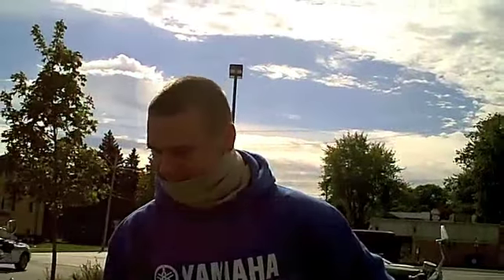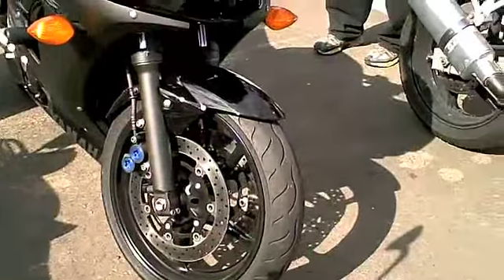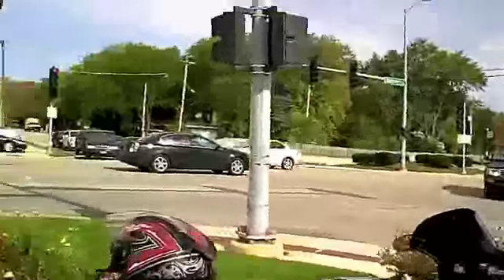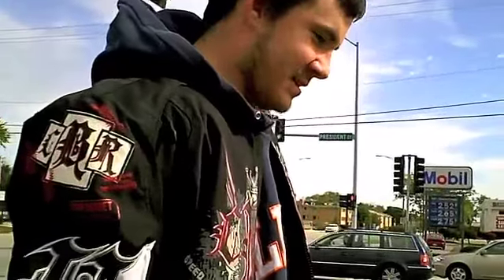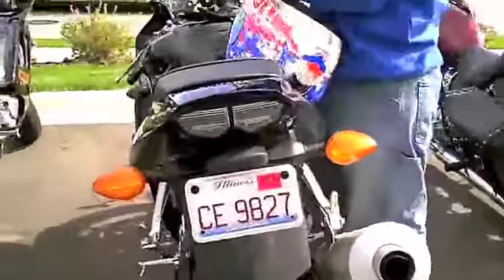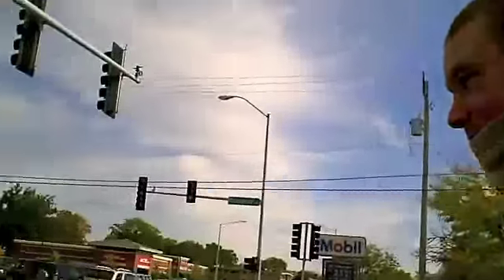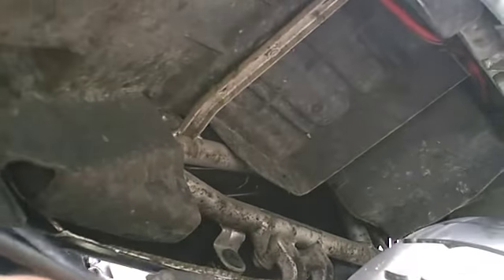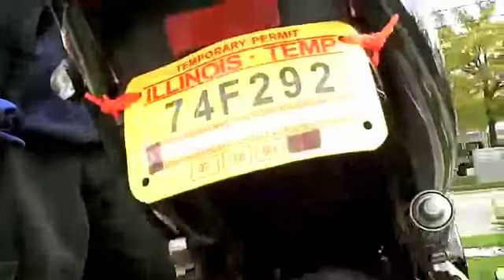motorcycle meet-up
suburbanryder(filmer), hazegreyandunderway(oliver), and I meetup at a DD for the first time. pretty nice day for being later in the year just a little cold. Oliver shows off his completly stock at the time R6s and I show off my 96 honda F3. suburbanryder recorded this because well he was the only one with a camera at the time. more videos comming in spring be sure to sub.